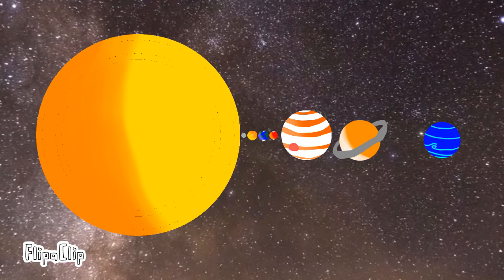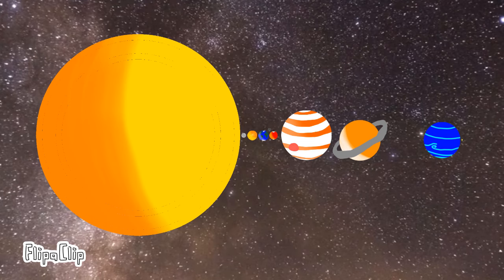By ertheletterboy the solar System song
Veja o meu desenho animado feito com o